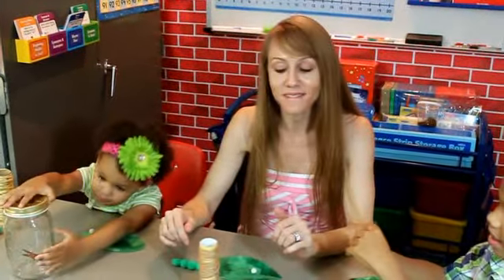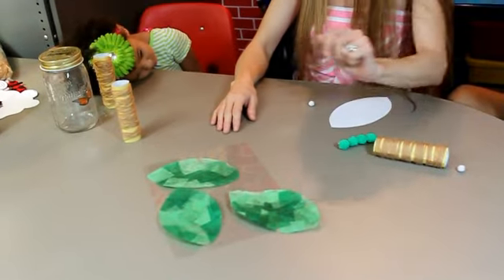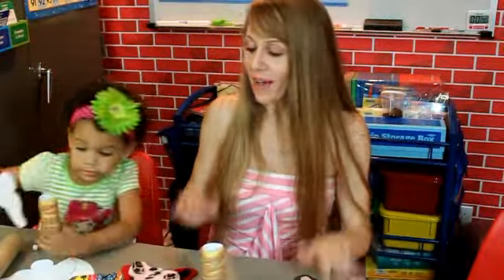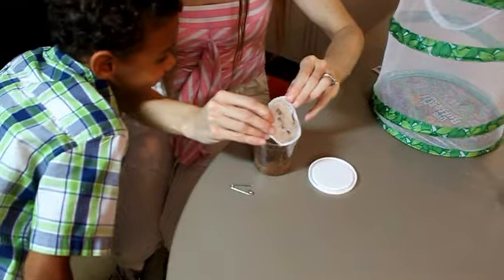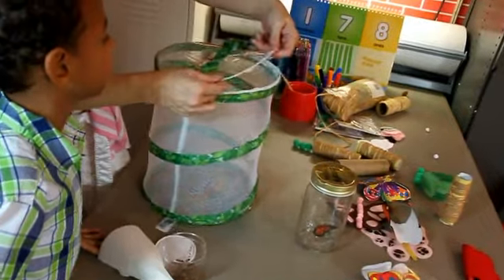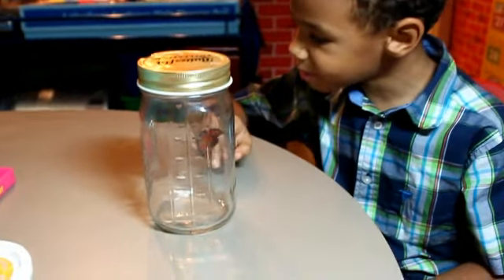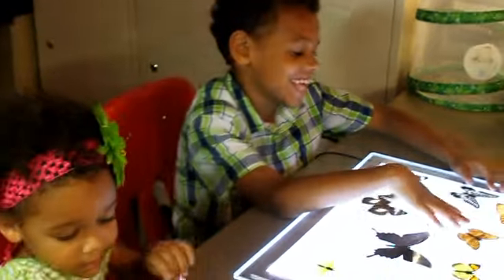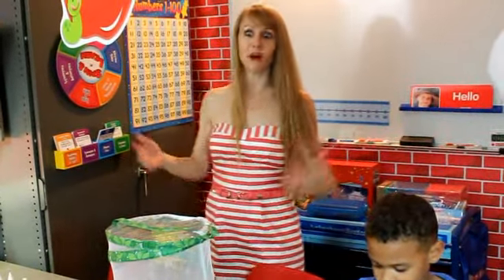Butterfly Life Cycle Unit Study Science and Craft Projects Homeschool Fun Friday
We really enjoyed our Unit Study on butterflies! We hope you will enjoy trying these ideas with your students too!  In this video we share a craft project, transfer our live caterpillars (now chrysalides) into their new habitat, share a few book recommendations, and the kids show their laminated specimens on the light panel, and a few other things.